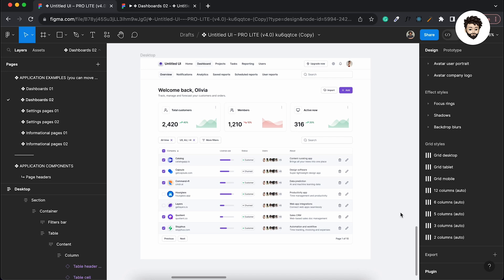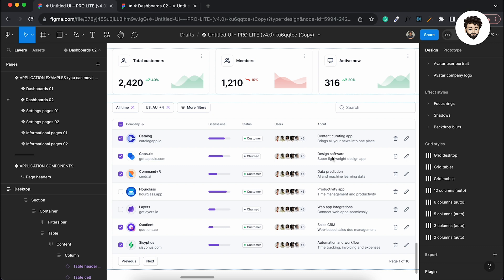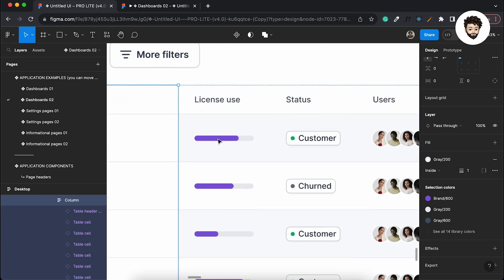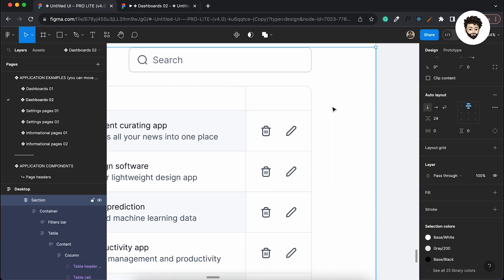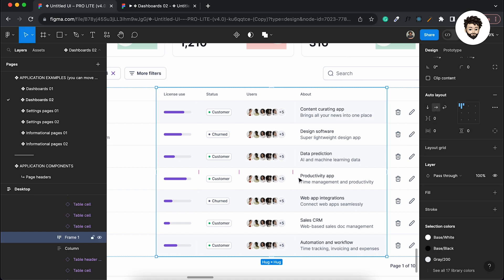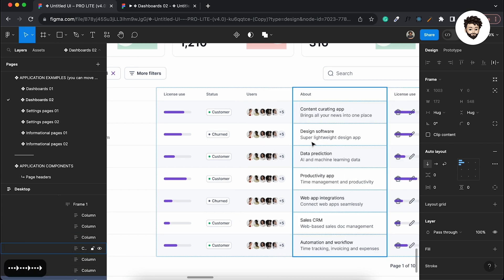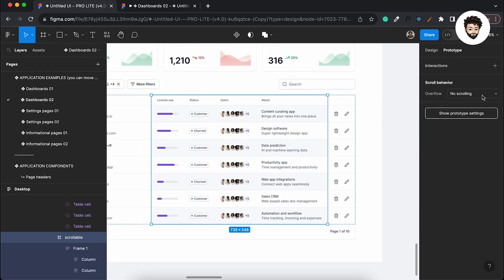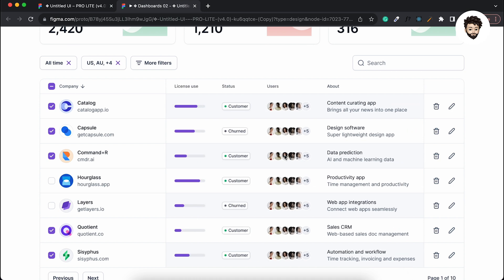Data Visualization - Animate Horizontally Scrollable Table in Figma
In this Figma tutorial, you'll learn how to create a functional horizontally scrollable table for your UI design projects. Whether you're designing a dashboard, data visualization, or any application that requires a table with horizontal scrolling, this step-by-step guide has got you covered.